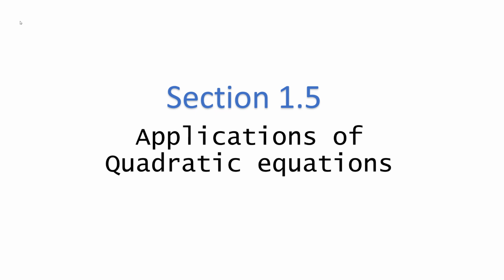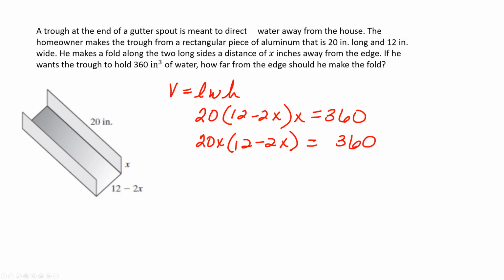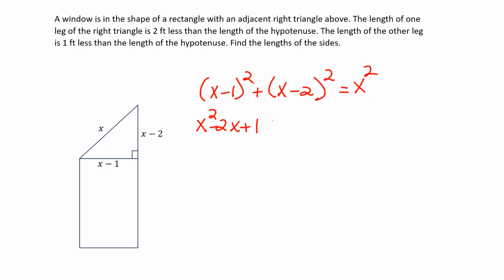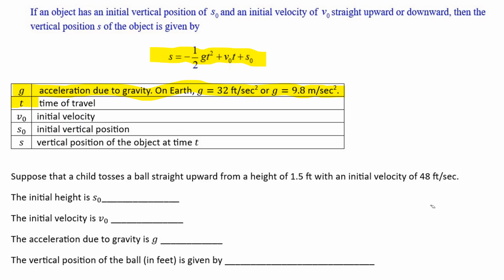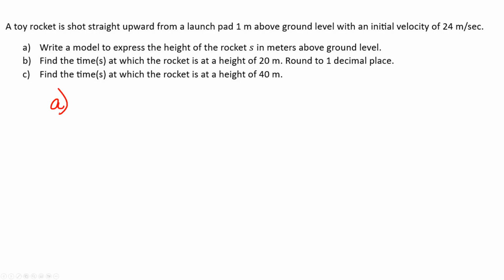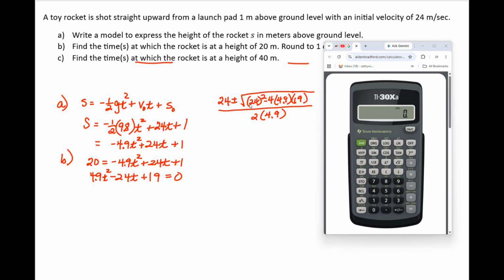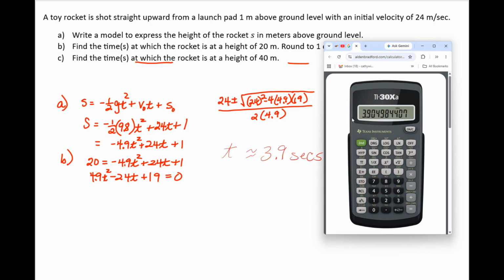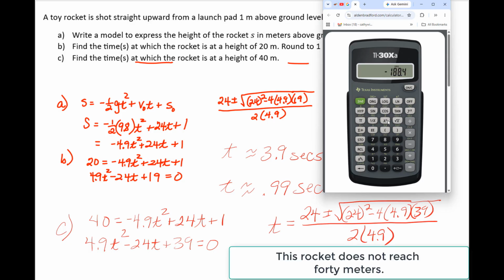Applications of Quadratic Equations. Section 1.5